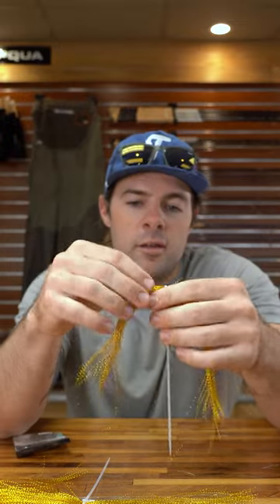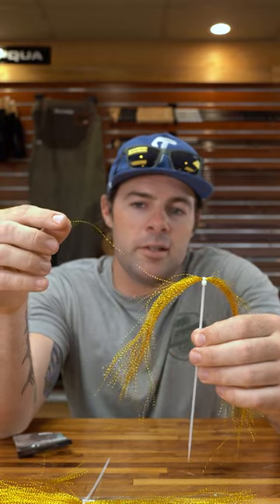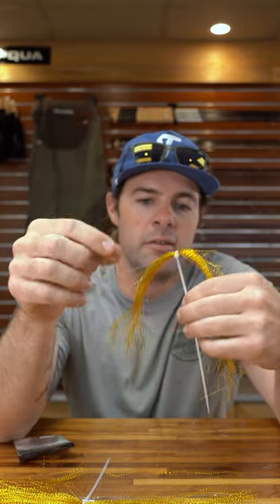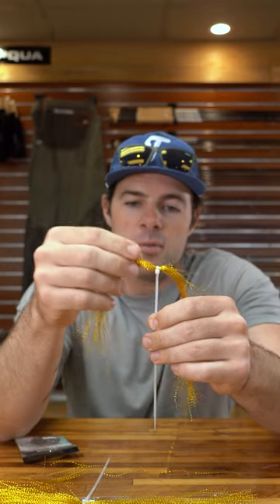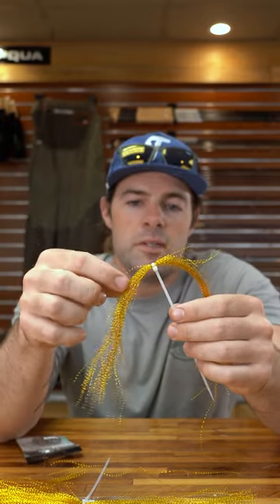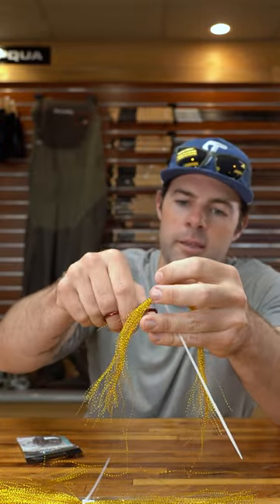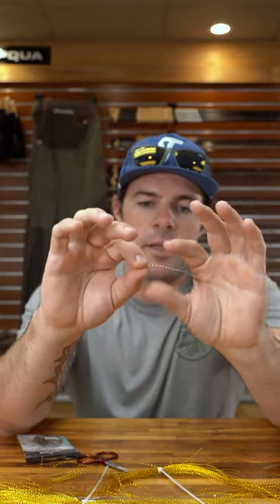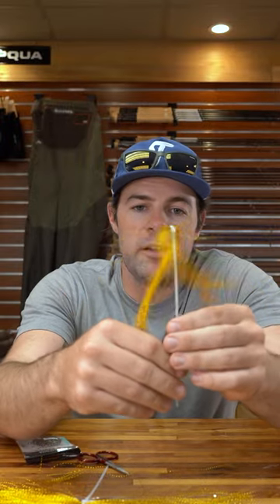Krystal Flash TIP!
Cut your krystal flash instead of pulling it through the zip tie